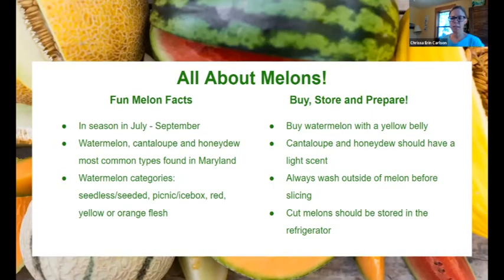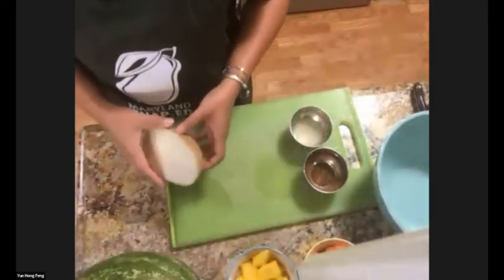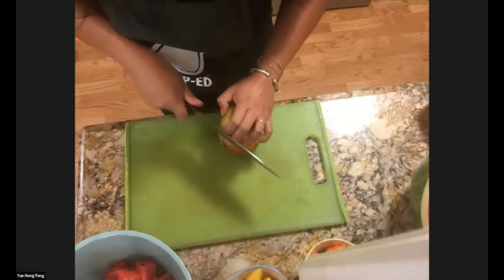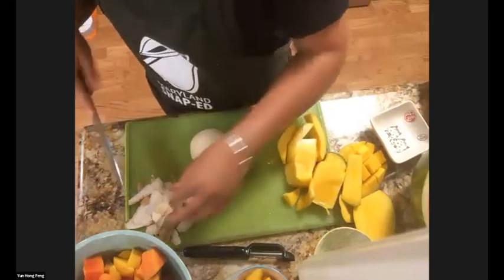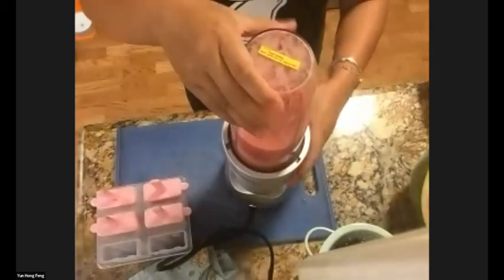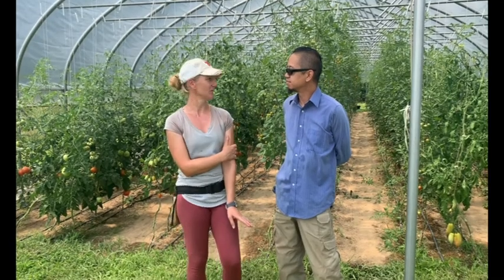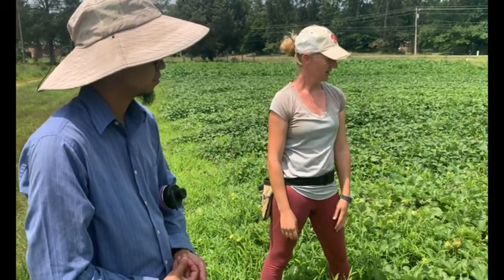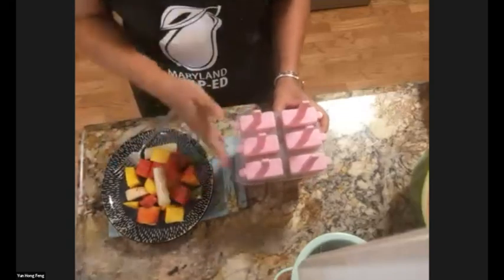Fresh from Maryland featuring Melons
During this Fresh from Maryland session, we highlight melons and share two yummy recipes with watermelon.  We also share a video from Dicot Farms on the melons that they grow.